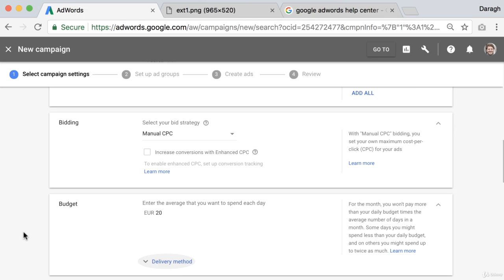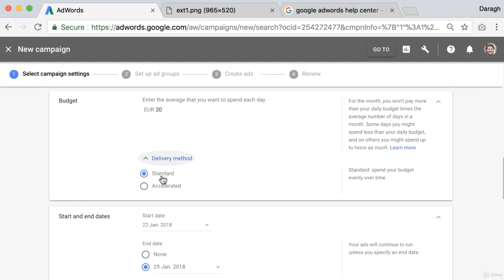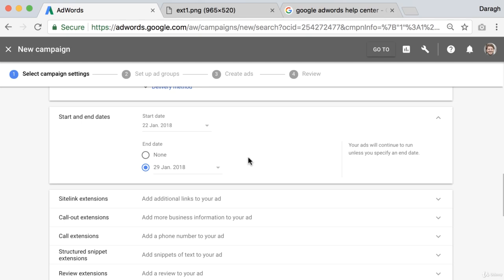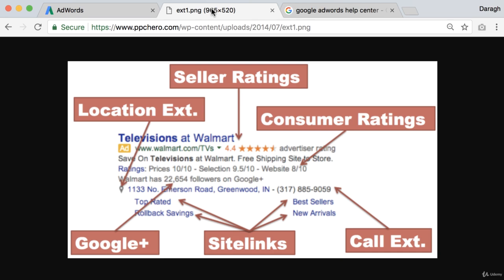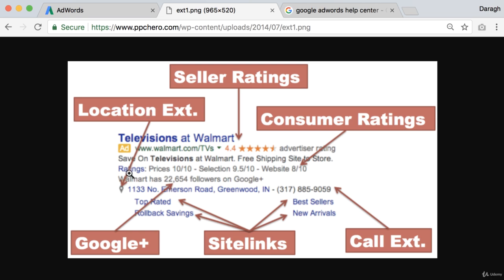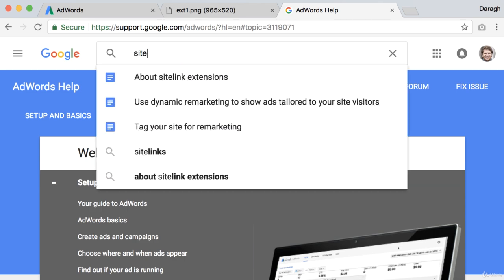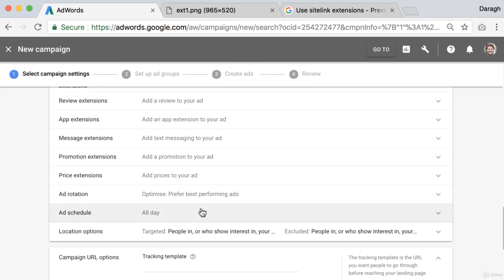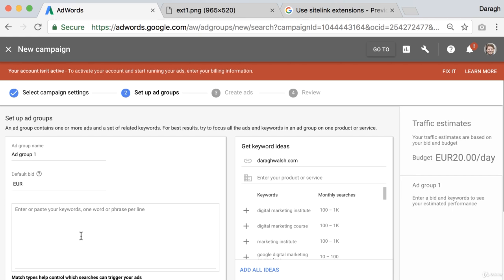8. Advanced Campaign Settings